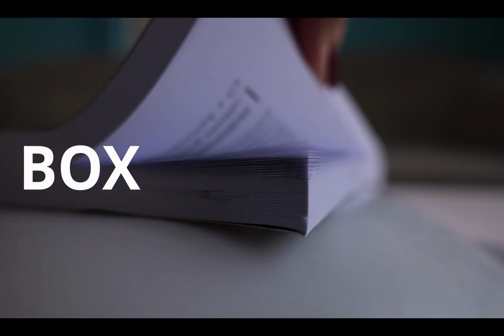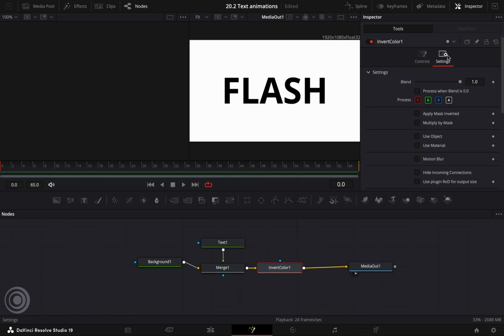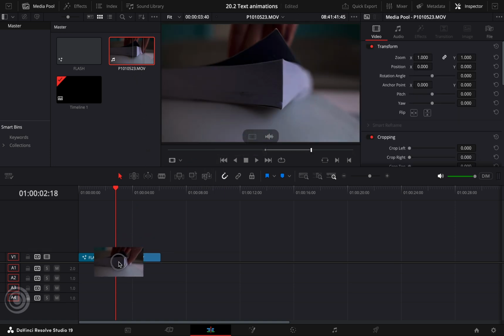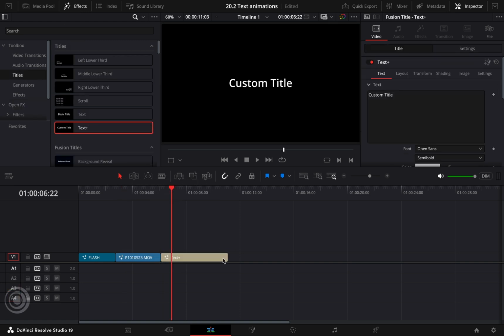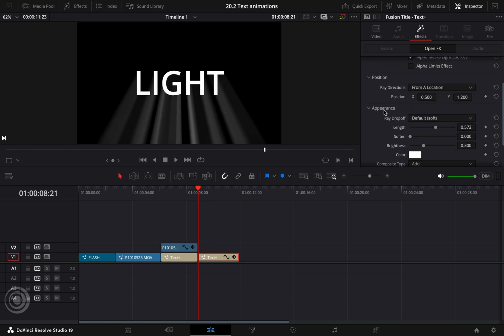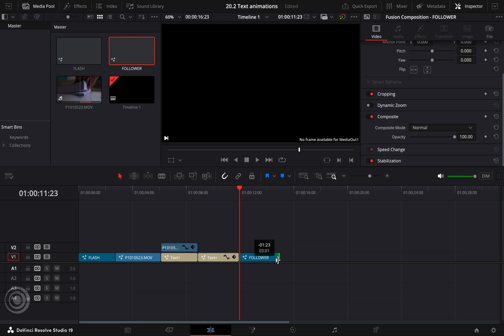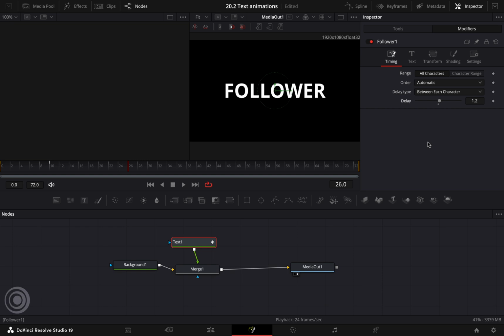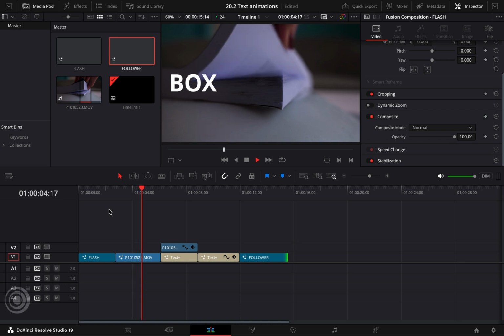5 cool text animations in Davinci Resolve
Learn how to make 5 cool text animations in Davinci Resolve.

Are you looking for a production or a postproduction company?